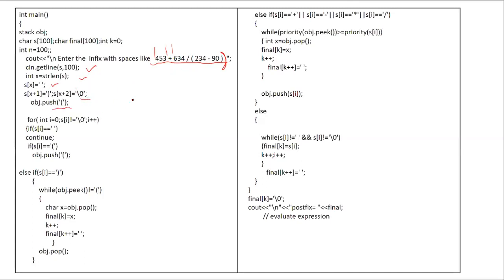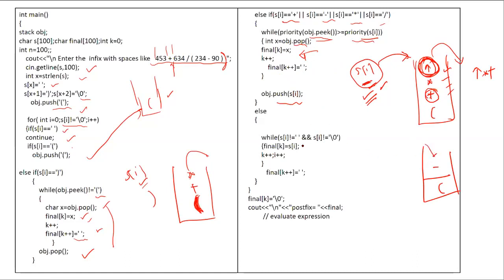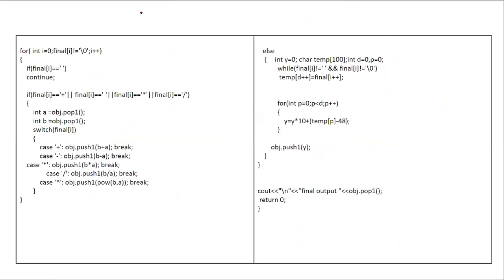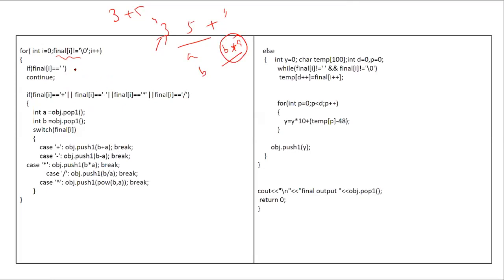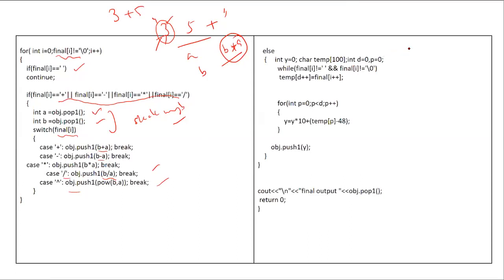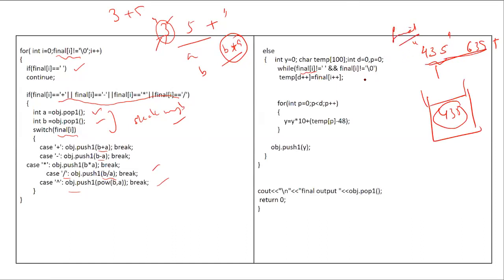ST-Implementation(in C++) infix to postfix to evaluate expression